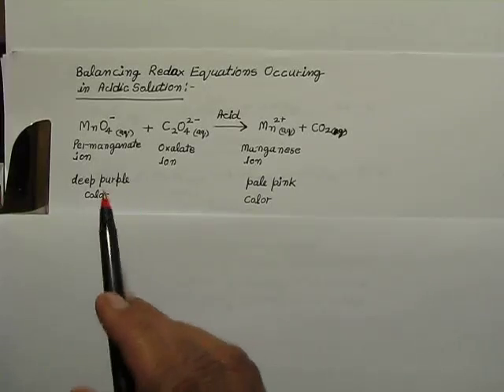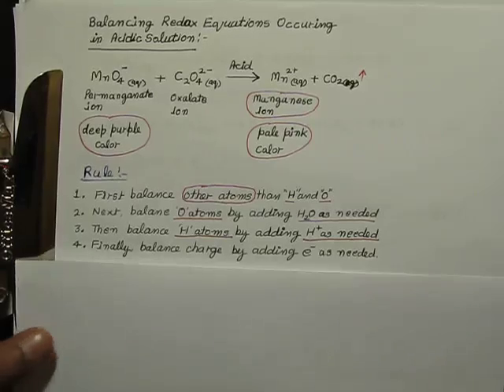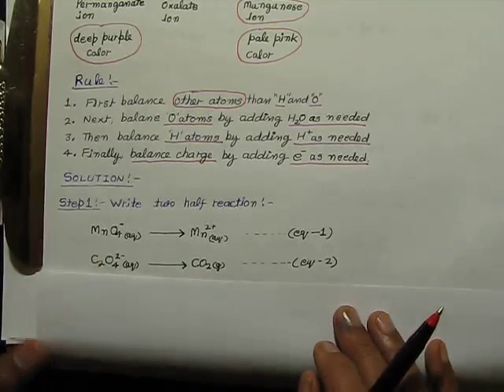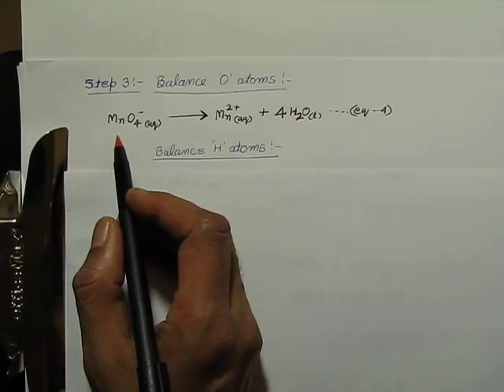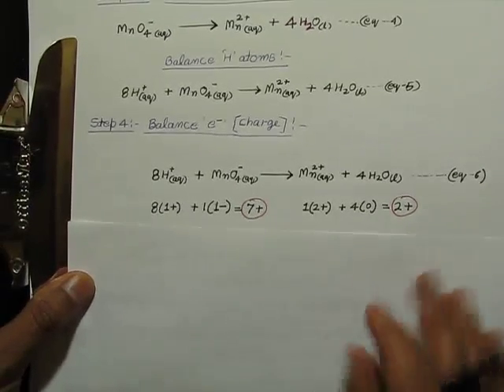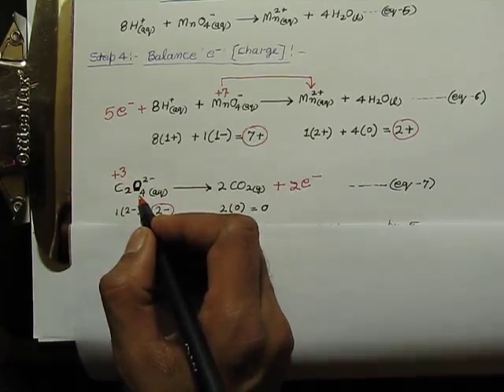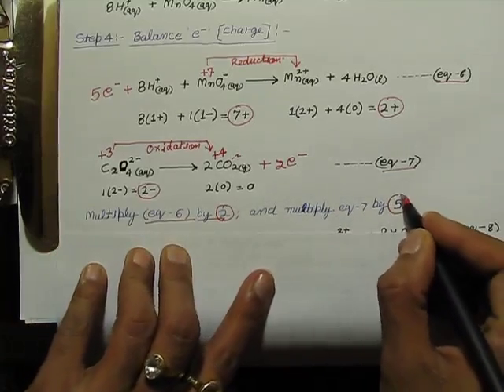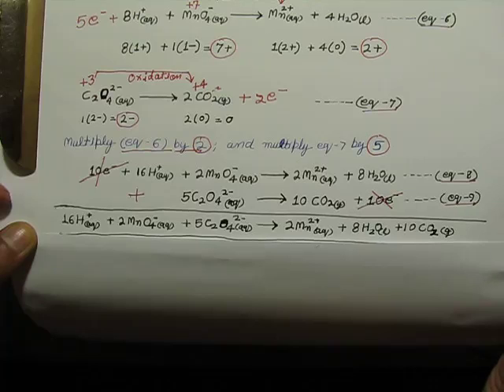Ch - 20 Balancing Acidic Redox Reaction, general chemistry 2